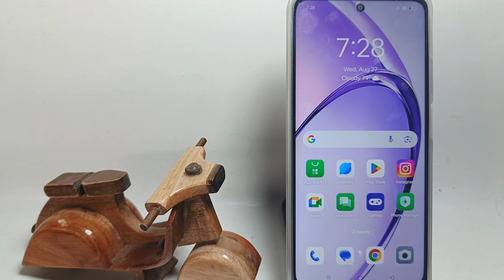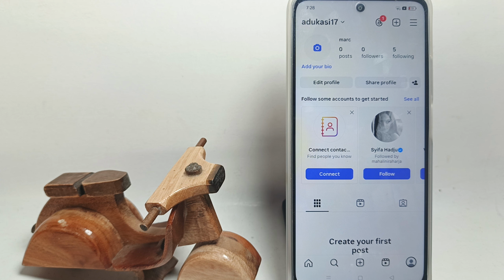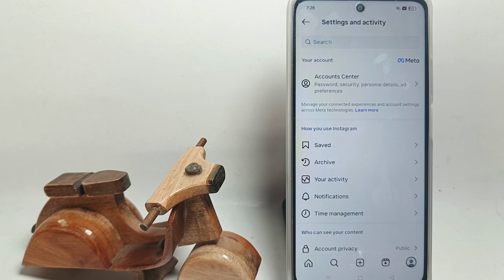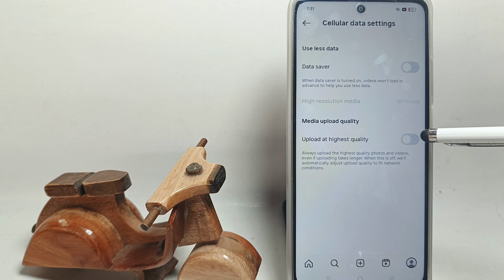How To Turn On High Quality Media In Instagram App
This video is relevant:
how to turn on high quality media in instagram
how to turn on high quality media instagram app
how to turn on high quality media instagram
how to turn on high quality media
instagram app
turn on high quality media in instagram app
tutorial turn on high quality media in instagram app
turn on high quality media instagram app
turn on high quality media in instagram
how to activate high quality media in instagram app